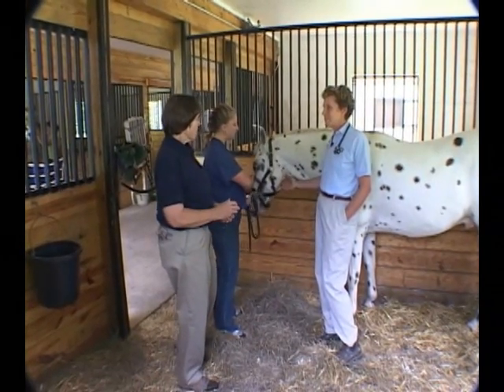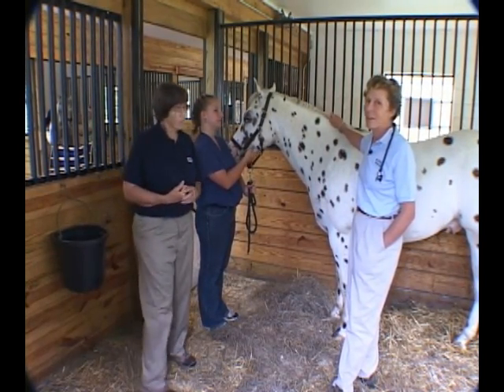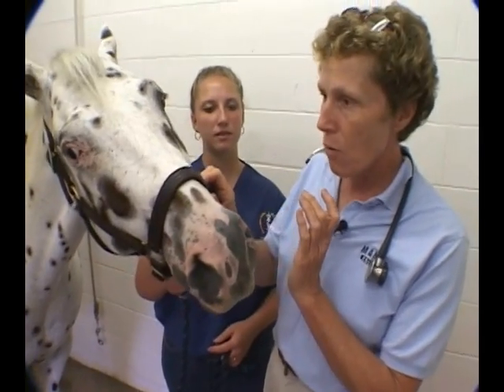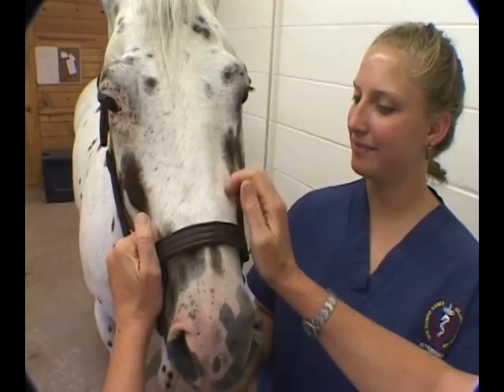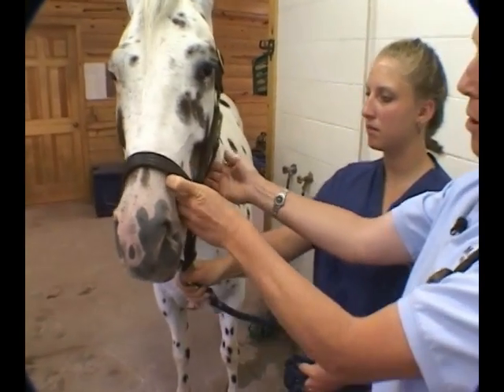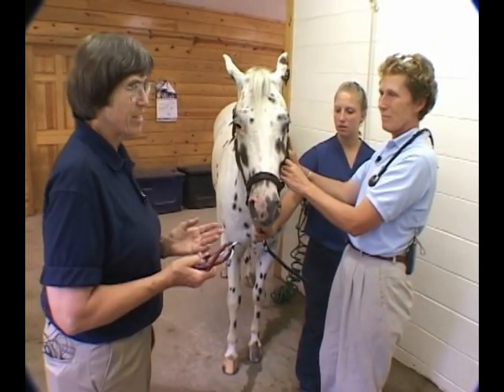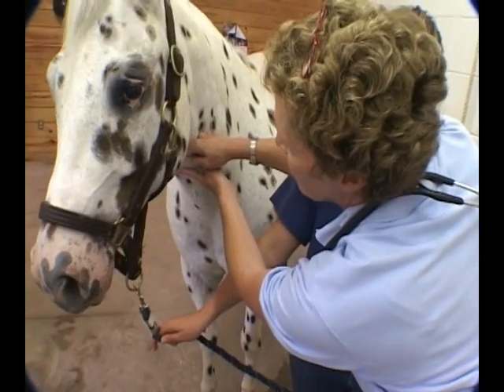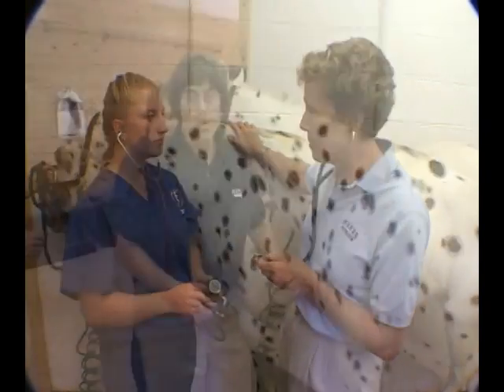Respiratory System: Physical Examination of the Horse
Demostrates the proper way to preform a respiratory system check on a horse.